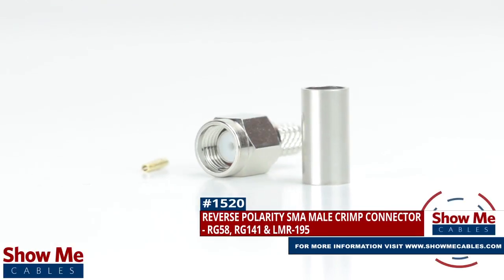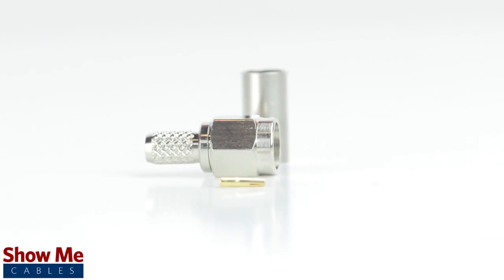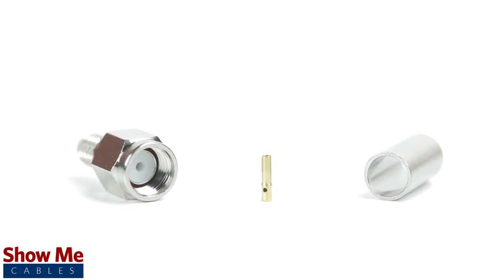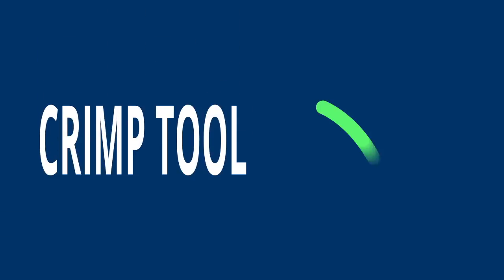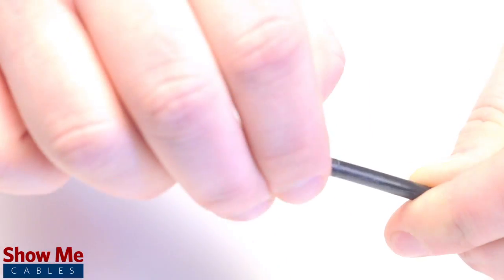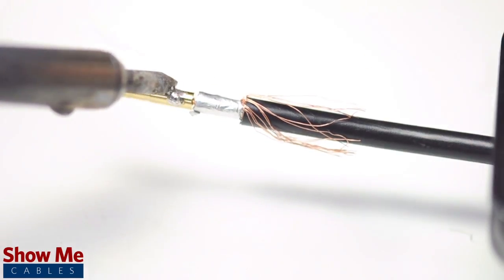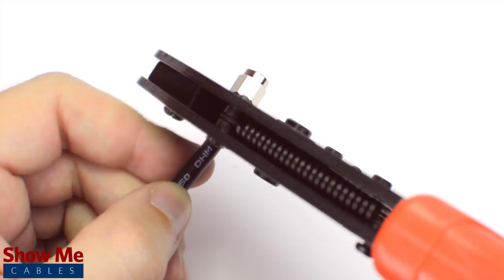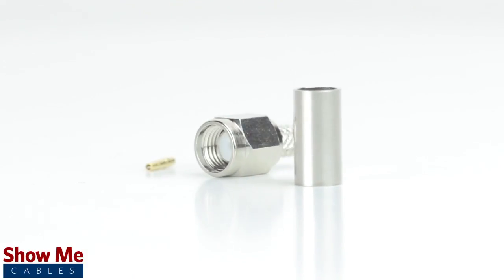Reverse Polarity SMA Male Crimp Connector For RG58, RG141 & LMR-195 - Perfect For DIY Installs!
Our Reverse Polarity SMA Male Crimp Connectors for RG58, RG141 & LMR-195 will provide a simple solution for your wiring needs.

Congratulations, you have successfully installed the Reverse Polarity SMA Male connector.